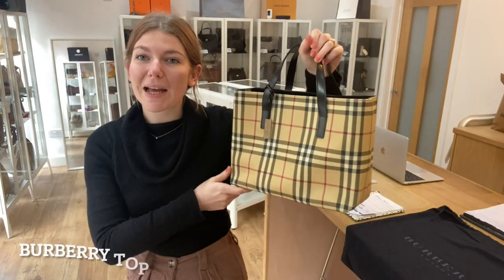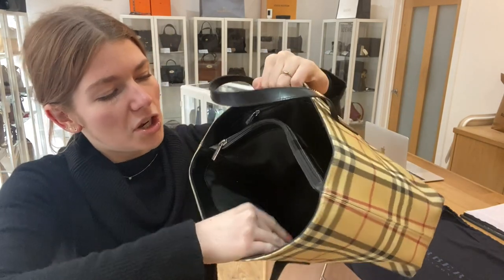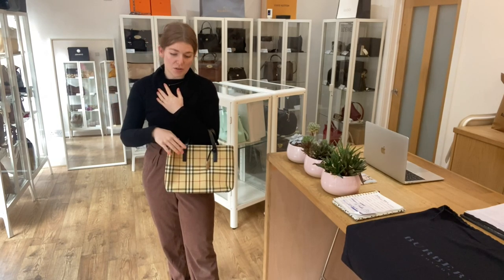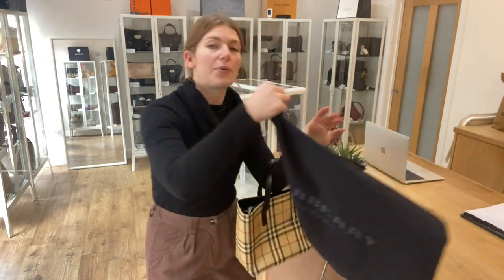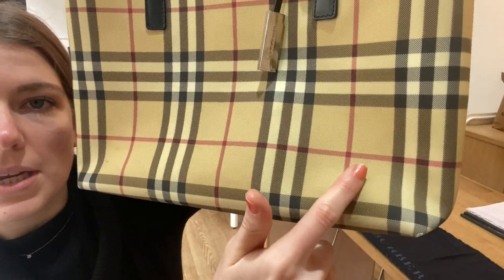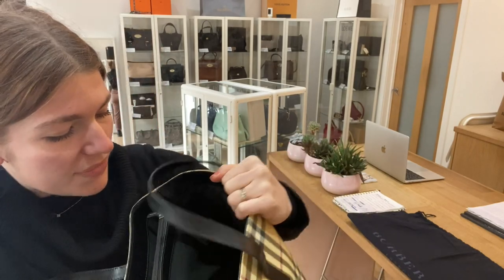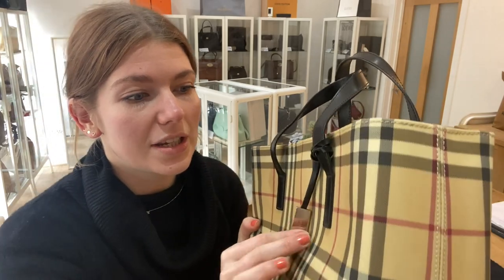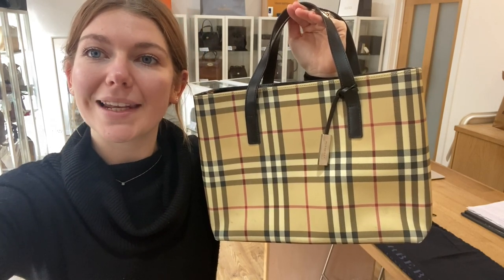Burberry Top Handles Bag Review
0:00 intro
0:16 features
0:47 sizing and socials
1:28 included
1:37 condition
2:58 outro